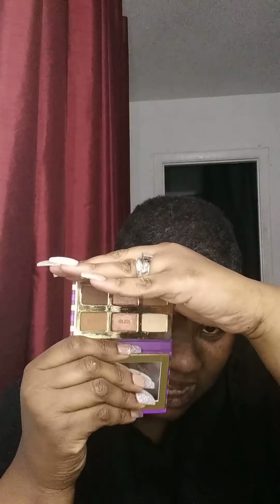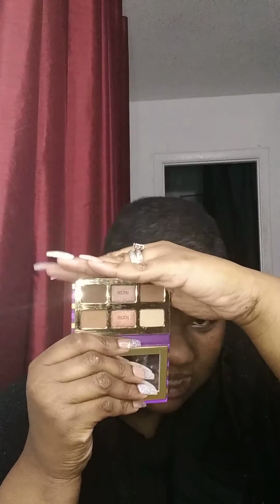1 year no buy update 2